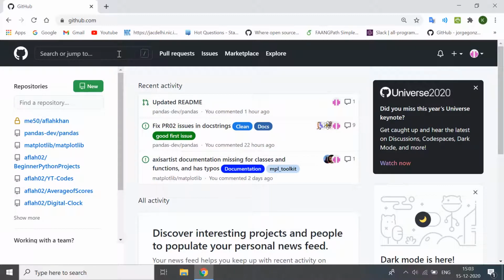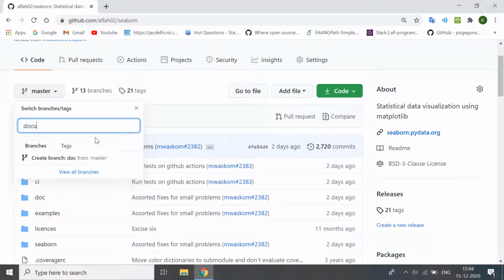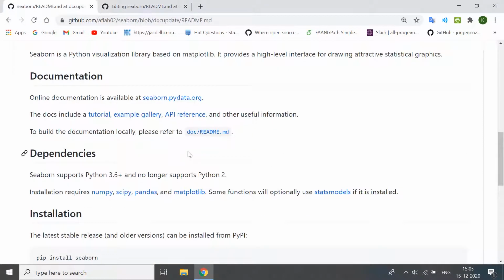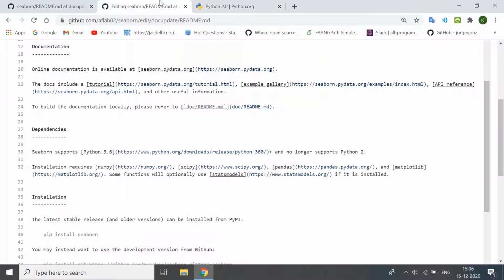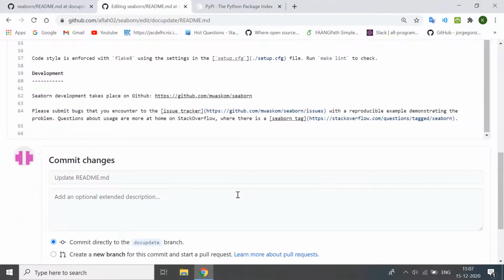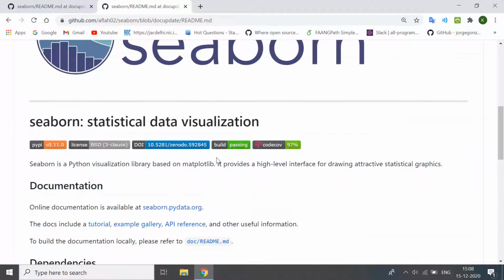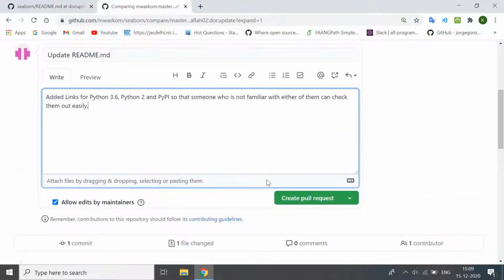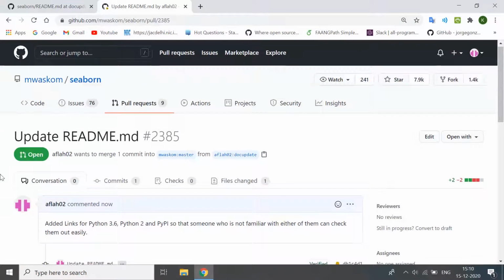How to Easily Contribute to Open Source without using Git Commands or Creating Clones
In this video I have explained how you can easily create branches, generate pull requests and contribute to open source without using any Git Commands in your Command Prompt and work on the Github Website itself.